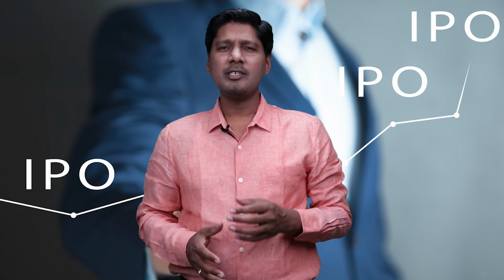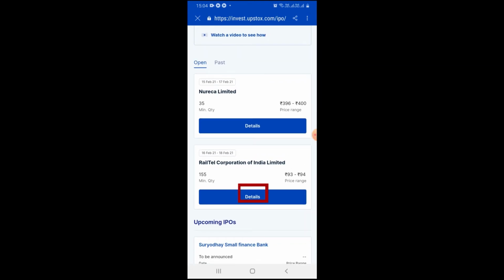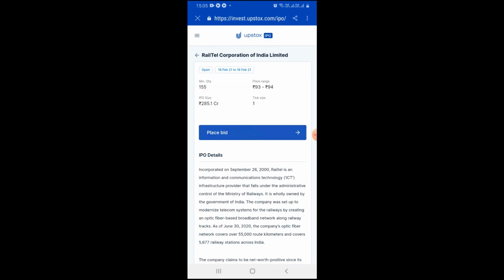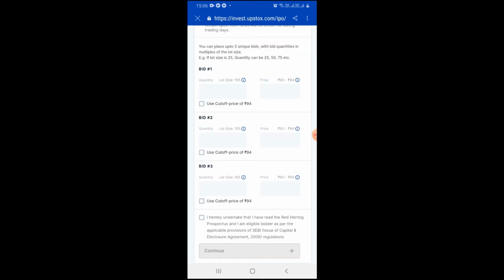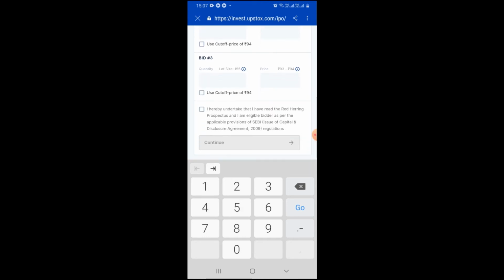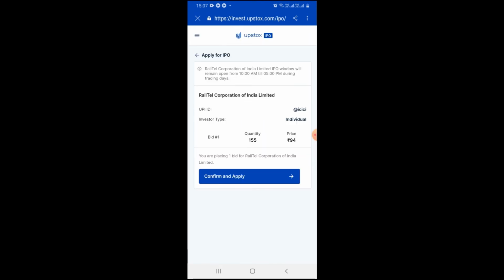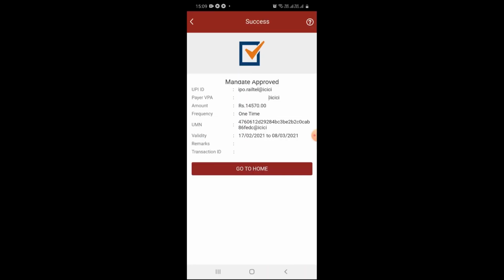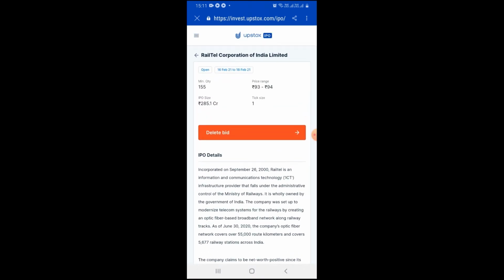How to apply IPO in Upstox Demat Account | How to Apply IPO in Upstox App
Upstox is 2nd largest Demat account in India with a good interface, mobile apps and very.  Upstox is a discount stock broker which offers zero brokerage on equity delivery and Rs20 flat rate on intraday trading

In this session, We explained:
How to apply IPO in Upstox in 4 minutes
Discussed about payment using UPI Id.